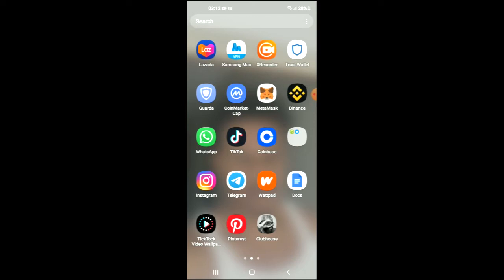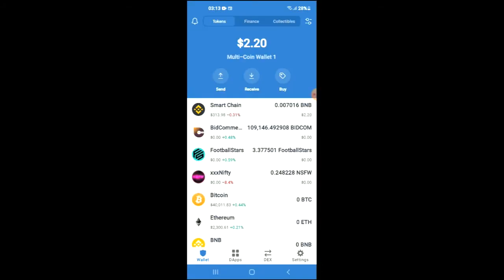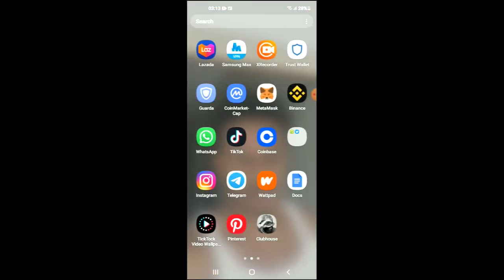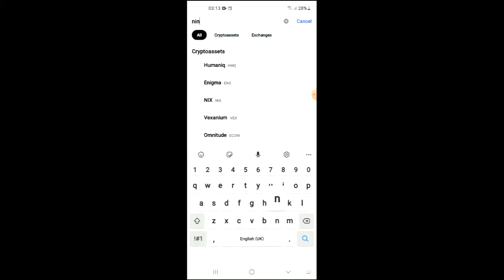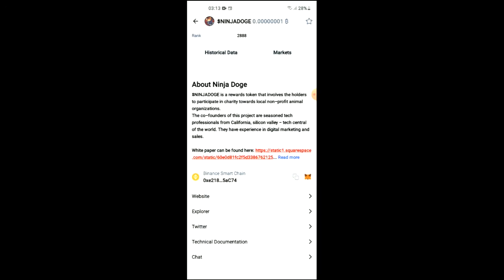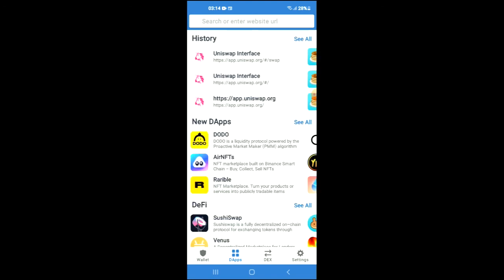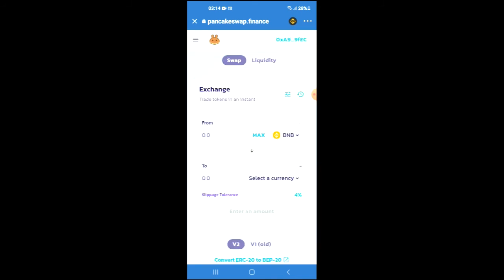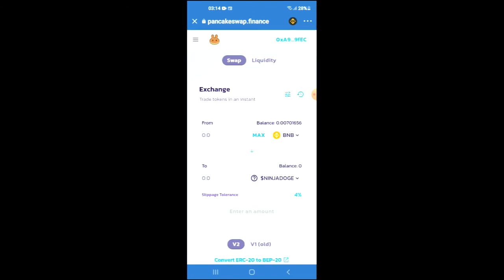how to buy ninja doge token,how to buy ninja doge token on trustwallet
how to buy ninja doge token